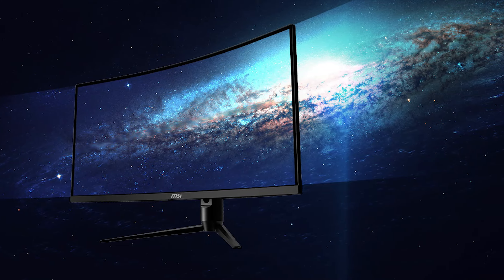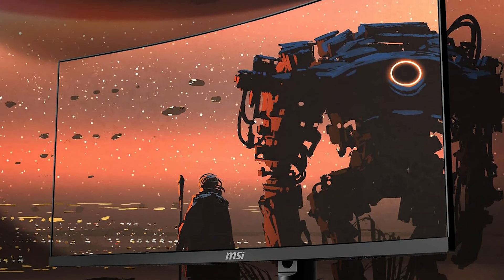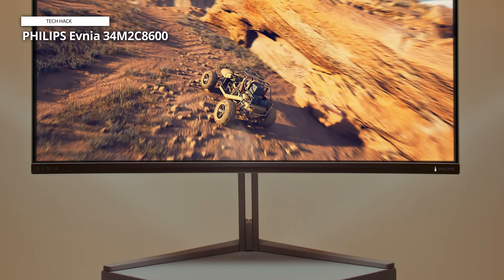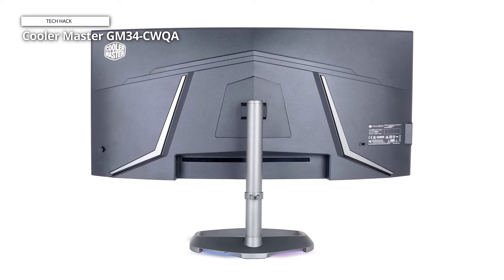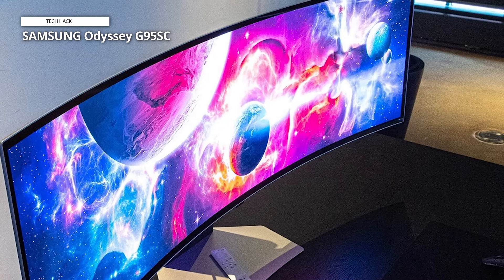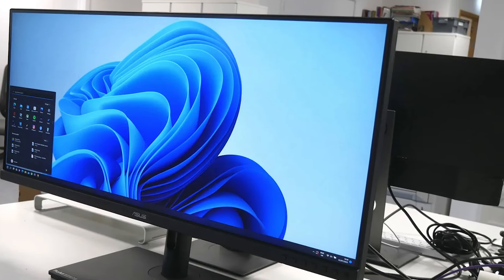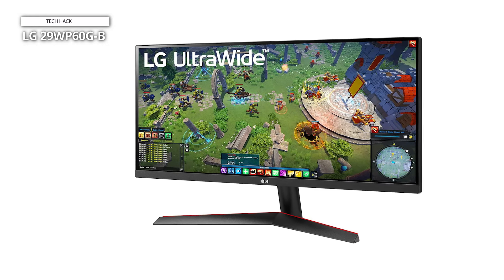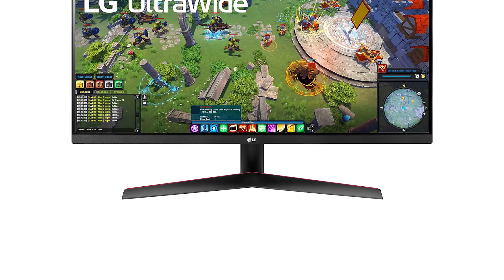🖥️Best Ultrawide Monitors in 2024: Wide Horizons🖥️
🔥 MSI Optix MAG342CQR
🔥 PHILIPS Evnia 34M2C8600
🔥 Cooler Master GM34-CWQA
🔥 SAMSUNG Odyssey G95SC
🔥 ASUS DCI-P3
🔥 LG 29WP60G-B

⏲️TIMESTAMPS⏰
00:00 INTRO
00:13 MSI Optix MAG342CQR
01:16 PHILIPS Evnia 34M2C8600
02:40 Cooler Master GM34-CWQA
04:07 SAMSUNG Odyssey G95SC
05:34 ASUS DCI-P3
06:57 LG 29WP60G-B

Procuring the finest product in the market poses a challenge, and hence, we extend our assistance. Presenting our recommendations for the top 6 products. Kindly peruse the description below for comprehensive details and pricing information.

⚡MSI Optix MAG342CQR

Immerse yourself in gaming excellence with the MSI Optix MAG342CQR Curved Gaming Monitor. Boasting a 1500R curvature and a cinematic 21:9 aspect ratio, this 34" monitor delivers a panoramic gaming experience. The narrow bezel enhances the visual appeal, drawing you into the action on the stunning 3440 x 1440 (UWQHD) resolution display.

⚡ PHILIPS Evnia 34M2C8600

If Alienware's very similar 34-inch models was the OLED monitor we have been waiting for, Philips has just bested it. Thanks to an glossy panel coating, the OLED tech really sings. HDR games? They positively sizzles. A few minor OLED limitations remain. But this is as good as gaming monitor currently get. The 34-inch Philips Evnia 34M2C8600 is smaller than the other monitors on this list, but it's perfectly formed.

⚡ Cooler Master GM34-CWQA

Cooler Master, a newcomers to the display markets, has put the cool into the GM34-CWQ ARGB, an 34-inch curved panels. Sporting an minimalist aesthetic, the display rocks a thin black bezel atop a hexagonal bases, complete with customizable ARGB lightings. The GM34-CWQ ARGB is an vertical alignment (VA) ultrawide displays with 3,440-by-1,440-pixel resolution and an 144Hz refresh rates.

⚡SAMSUNG Odyssey G95SC

Just like its mini-LED sibling, the Neo G9, the OLED G9 is a massively impressive 32:9 monitor, but Samsung have only improved the gaming performance with this newer option. An OLED panel, among other changes has arrived for the G9 display. When talking about gaming performance, the OLED display allows for a even quicker response time of just 0.03ms, just like we see in Corsair’s Xeneon Flex.

⚡ ASUS DCI-P3

The PA348CGV offers up a 34-inch IPS panel with a 21:9 3440x1440 resolution, 120Hz refresh rate, and 2ms response time. This supports HDR with a peak brightness of 400 nits, has FreeSync Premium Pro support, and has 10-bit color alongside 98% coverage of the DCI-P3 spectrum and 100% coverage of the sRPG and Rec. 709 spectrums for the professionals out there.

⚡ LG 29WP60G-B

If you are looking for a working monitor with a big-screen display with a USB Type C port, HDR10, and better color accuracy, then the LG 29WP60G-B is perfect for your working setup. It has a 29-inch flat IPS display with 99% sRGB coverage for amazing color reproduction; it is great for normal editing and content creation.